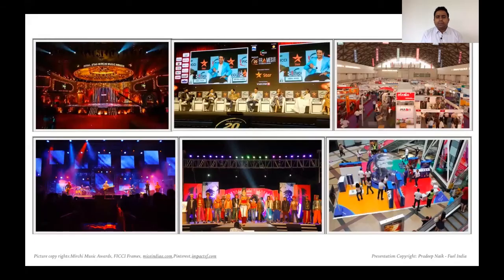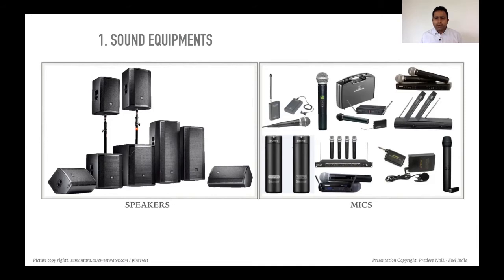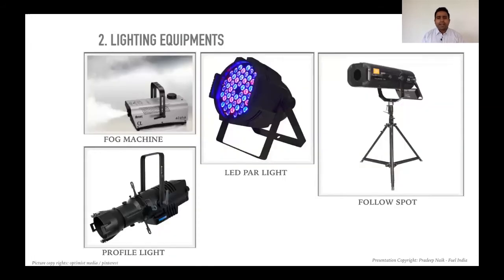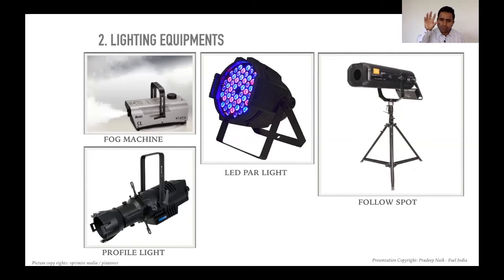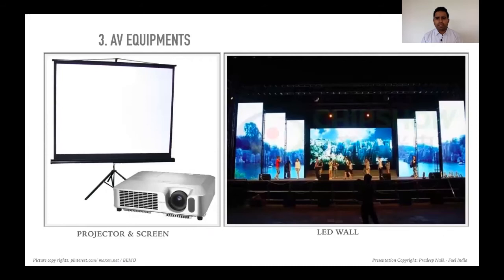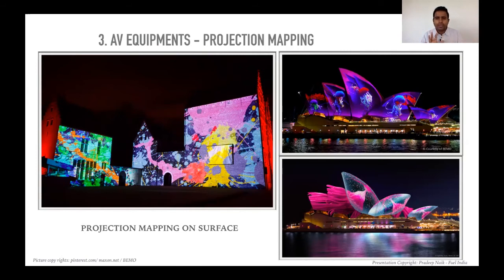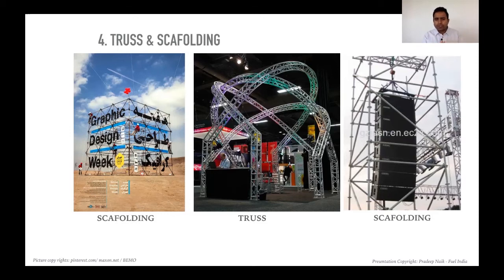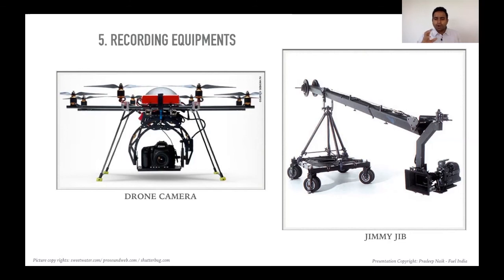EQUIPMENT USED IN EVENTS